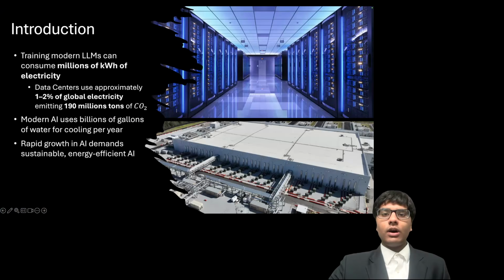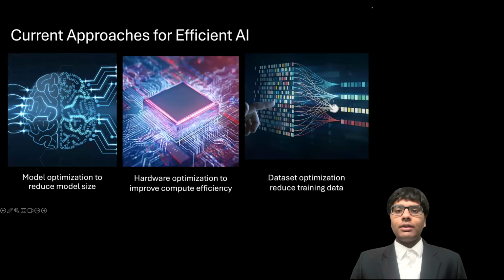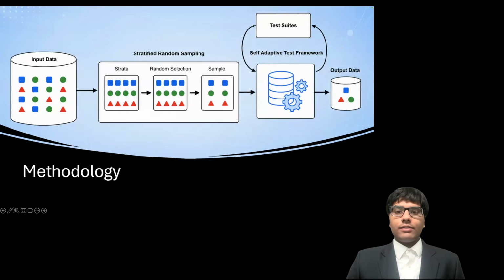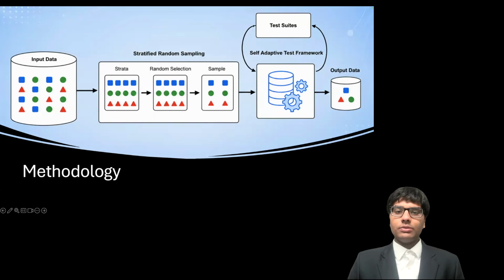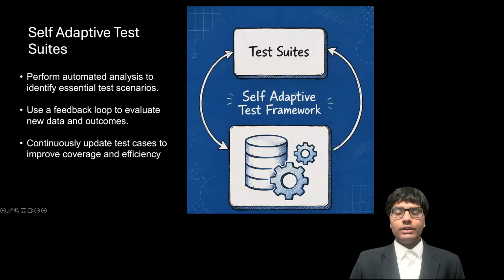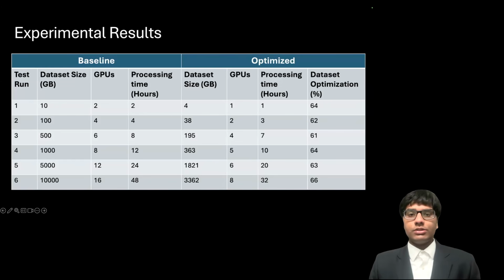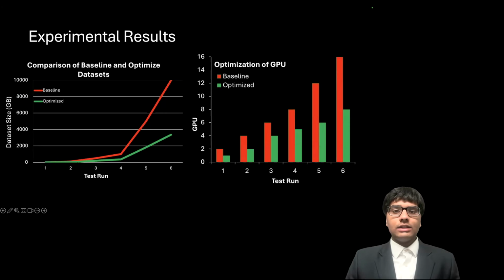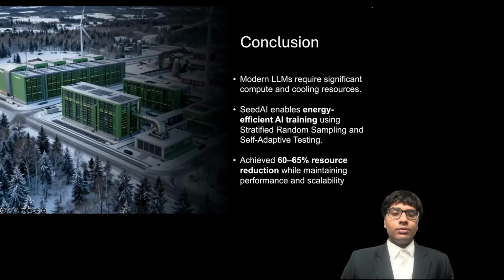SeedAI: Sustainable AI Model Training Framework Presentation at JpGU-AGU Joint Meeting 2026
SeedAI: Sustainable Data and Energy Efficient AI Model Training Framework Oral Presentation at JpGU-AGU Joint Meeting 2026